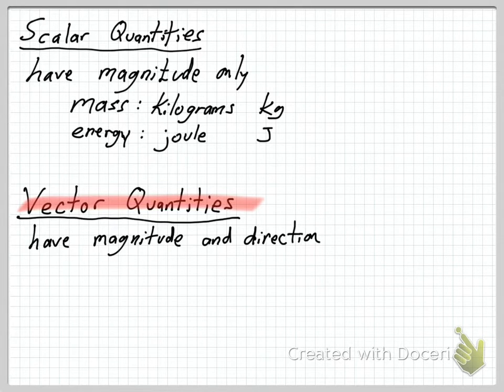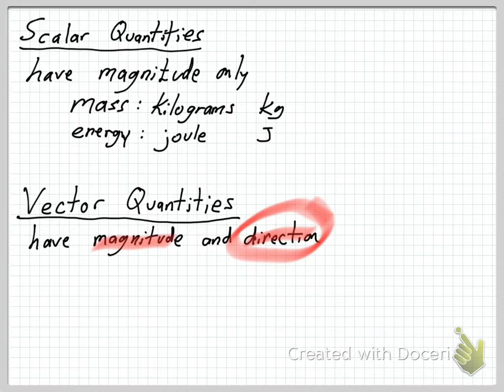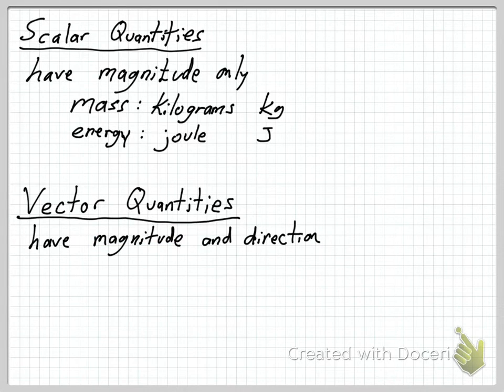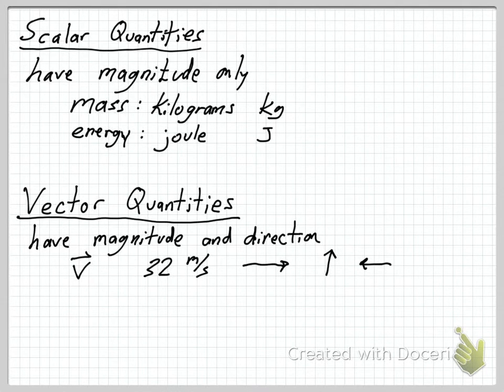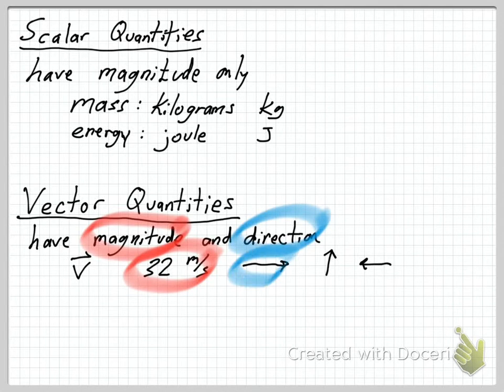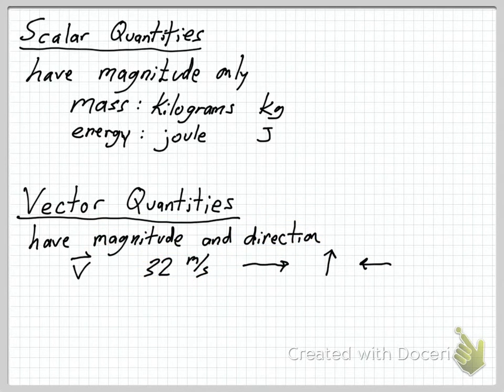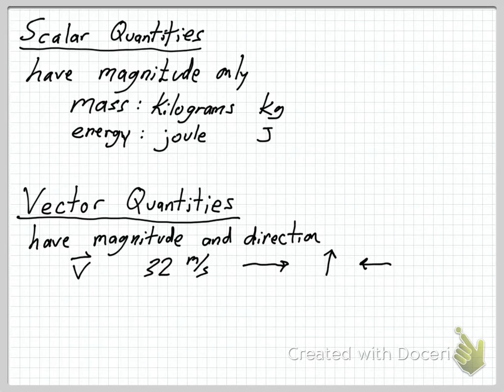Vectors 1 Introduction to Vectors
We introduce scalar and vector quantities, why they're useful, and look at some typical examples of each.